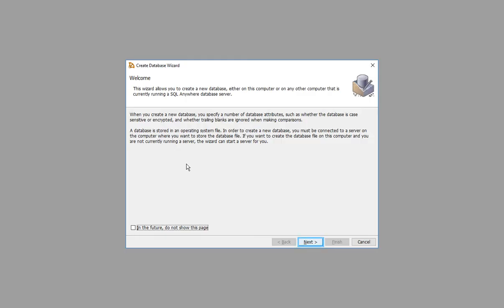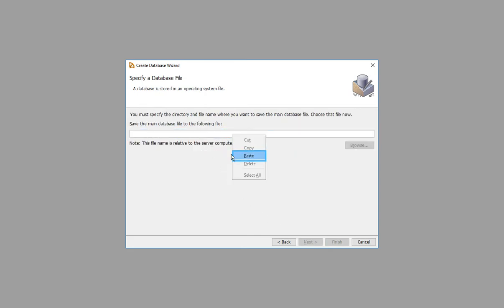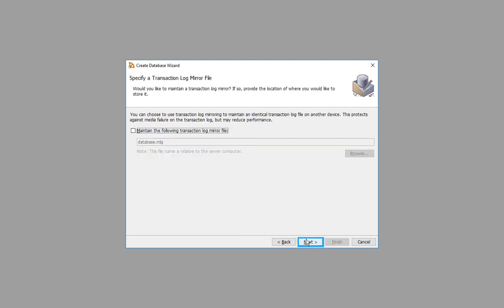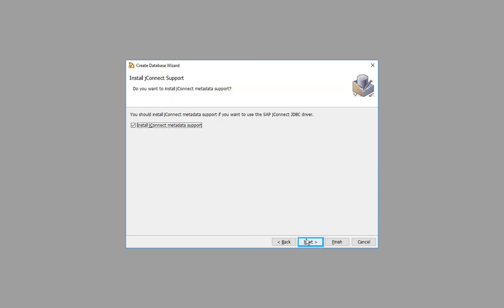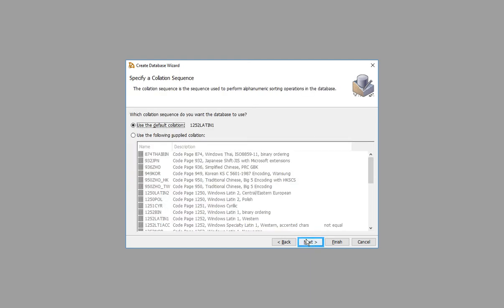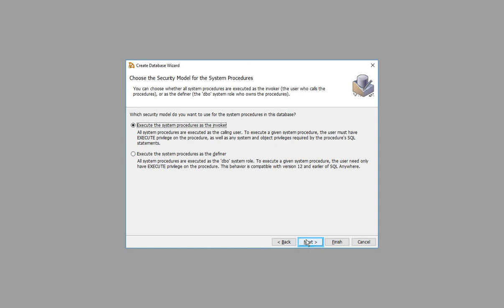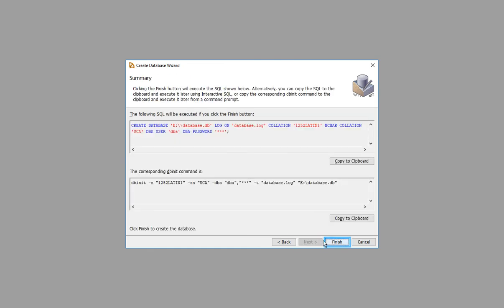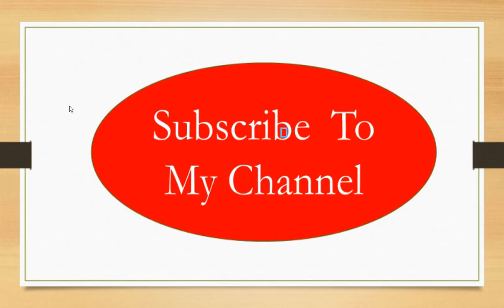Creating a SQL Anywhere Database | Sybase Central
In this video you will learn how to create a sql anywhere database using  sybase central tool. Sybase central is an administrative tool for sql anywhere.
Create a database file to hold your data.

Prerequisites
You must have the roles and privileges listed at the beginning of this tutorial.

Context
The database file contains system tables and other system objects that are common to all databases.

Procedure
Start SQL Central. Click Start of the navigation path Start Next navigation step Programs Next navigation step SQL Anywhere 17 Next navigation step Administration Tools Next navigation step SQL Central End of the navigation path.
Start the Create Database Wizard. Click Start of the navigation path Tools Next navigation step SQL Anywhere 17 Next navigation step Create Database End of the navigation path.
On the Welcome page, click Next.
Click Create a database on this computer, and then click Next.
In the Save the main database file to the following file field, type c:\temp\mysample.db.
If your temporary directory is somewhere other than c:\temp, specify the appropriate path.

On the Specify DBA user and Password page, create the user ID and password for the DBA user.
Click Finish and then click Close.
You are automatically connected to the database as the DBA user.

Results
You have created and connected to a database.